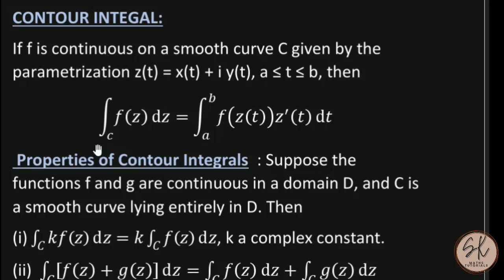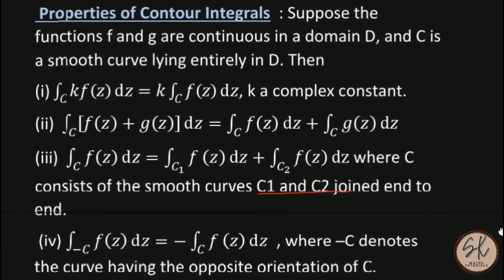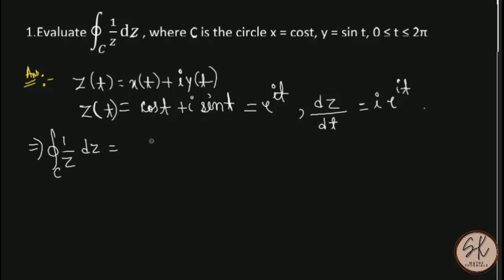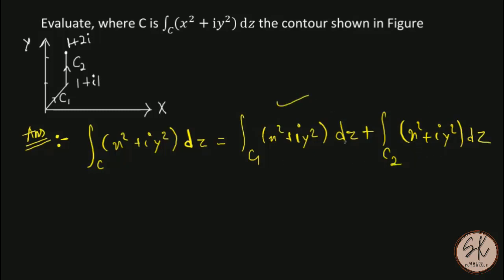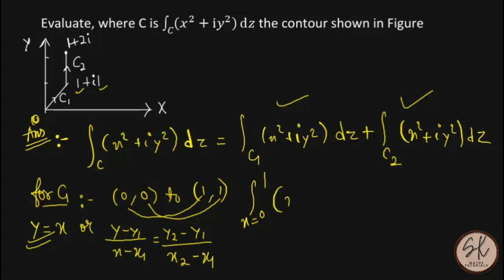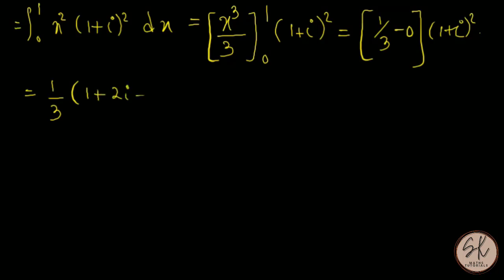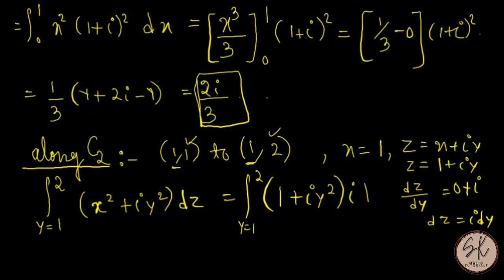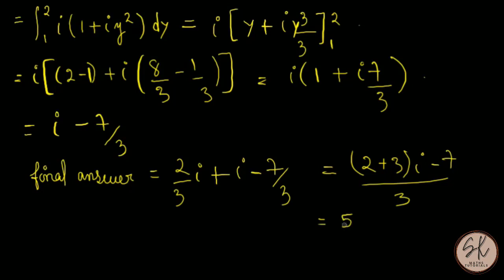Contour integration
In this video, the  definition, properties and some examples of contour integrals are solved.
The links for more videos on line integral are  given below,